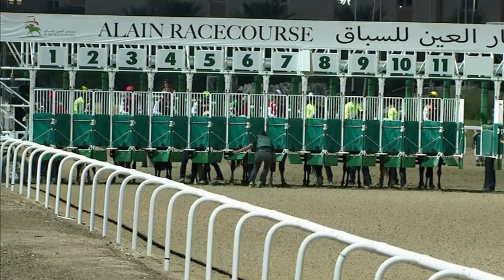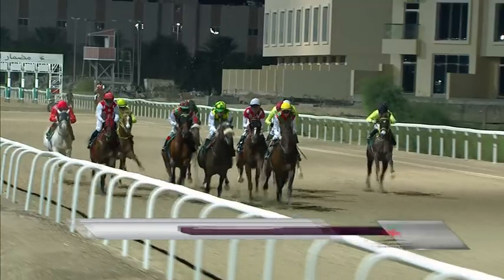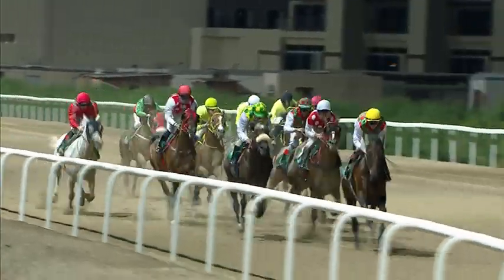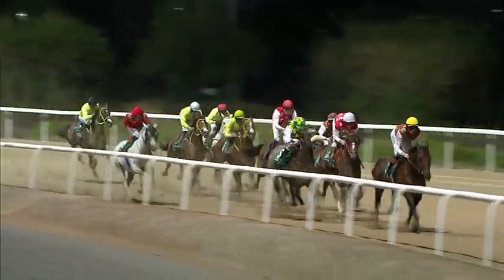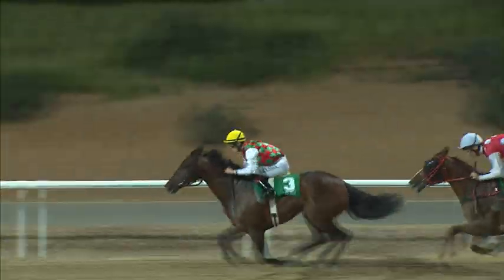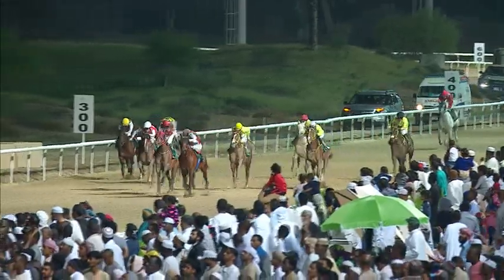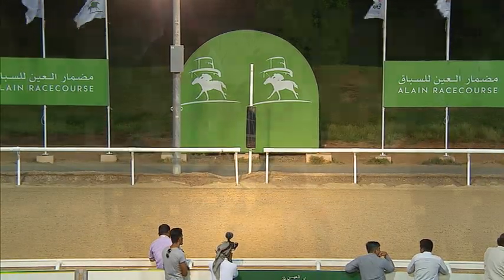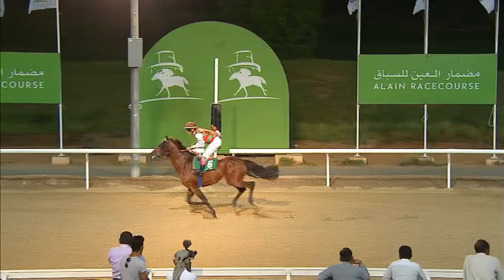Al Ain 06.12.19 Race 4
HARWAL - Antonio Fresu